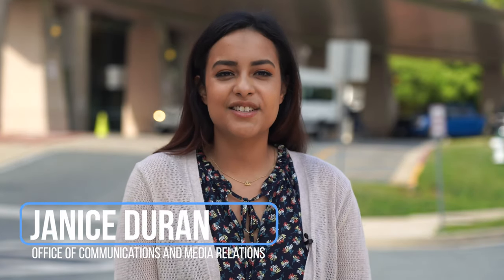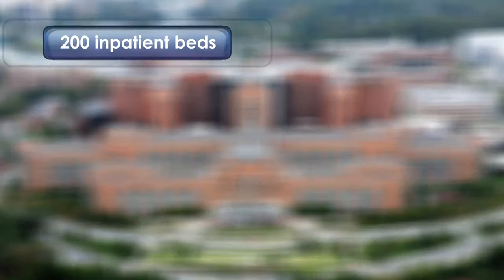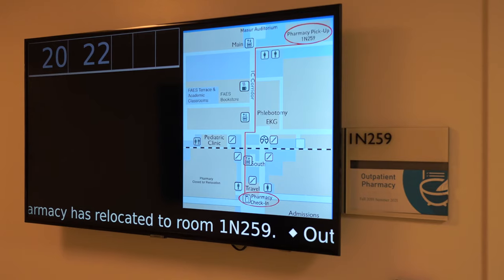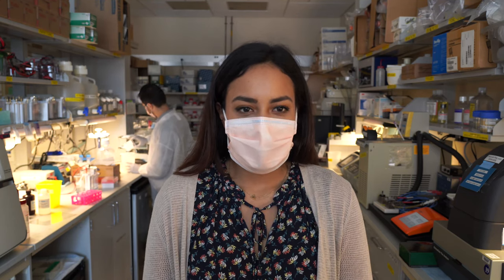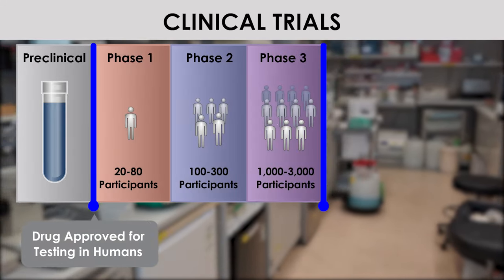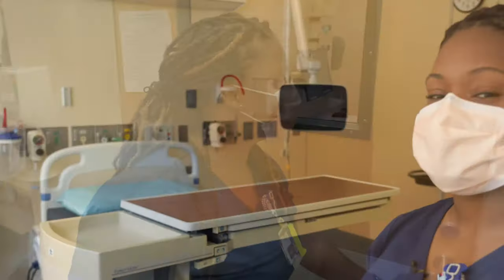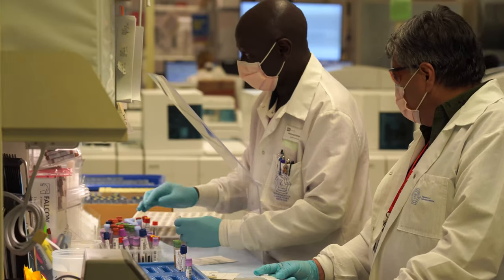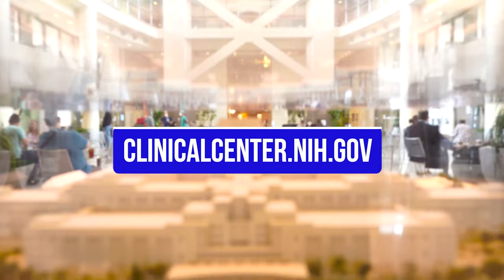Virtual Tour of the NIH Clinical Center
As we are currently unable to accommodate visitors, please enjoy this virtual tour of the Clinical Center.

JB Debbie JD